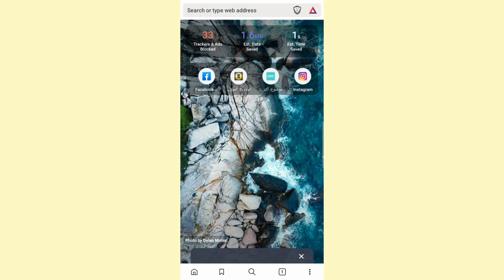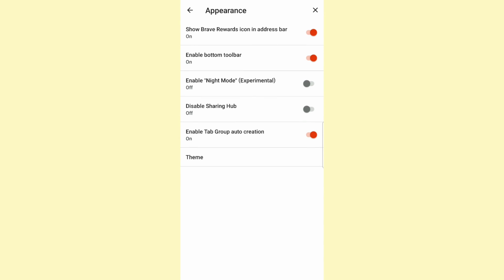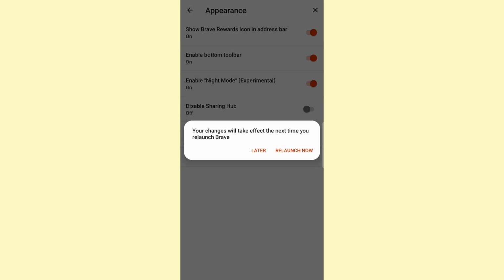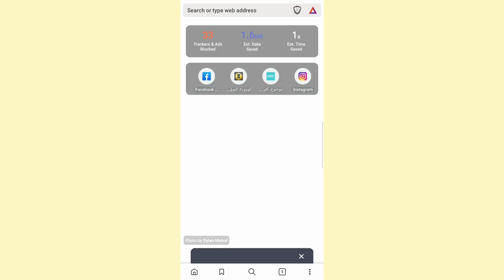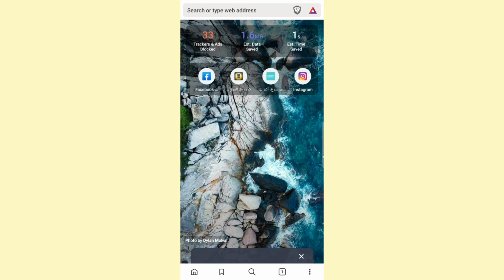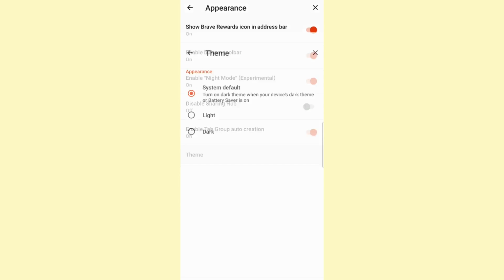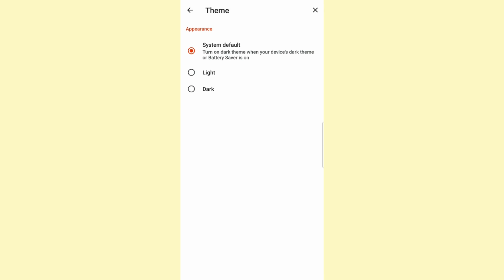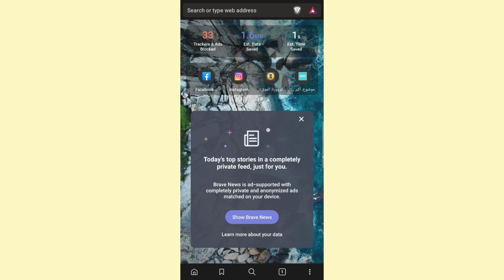How to Enable Dark Mode in Brave Browser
Learn How to Enable Dark Mode in Brave Browser. It is really easy to do and learn to do it in just a few minutes by following this super helpful tutorial.